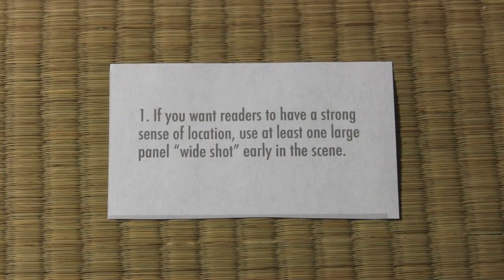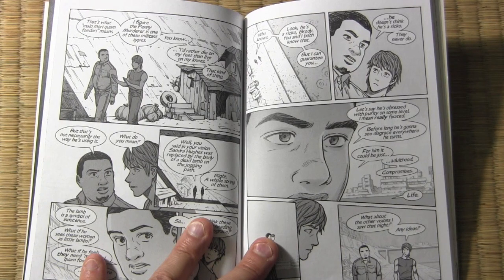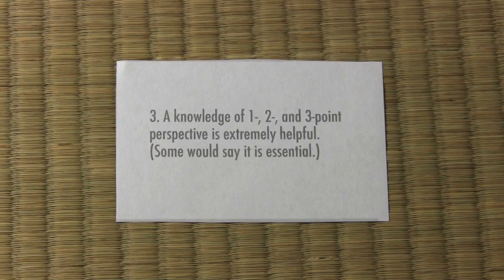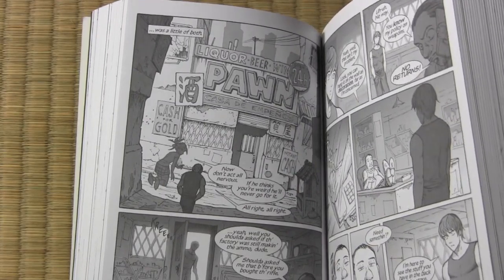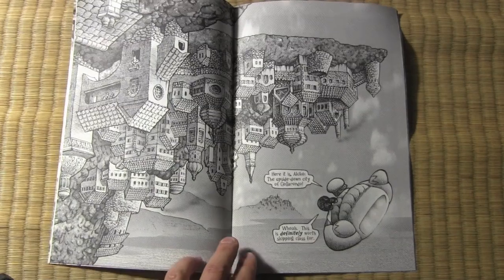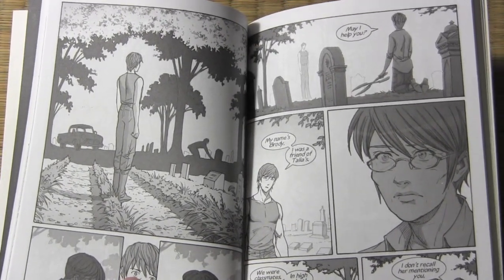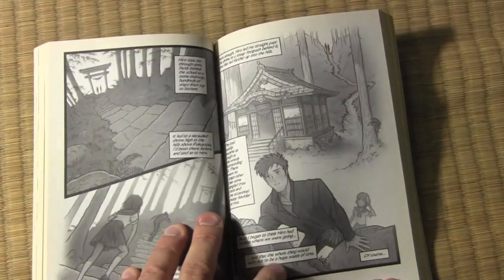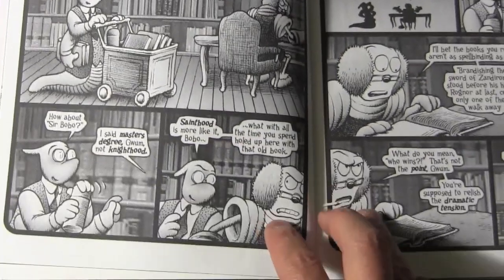How to Make Comics: Backgrounds / 10 Tips to Help You